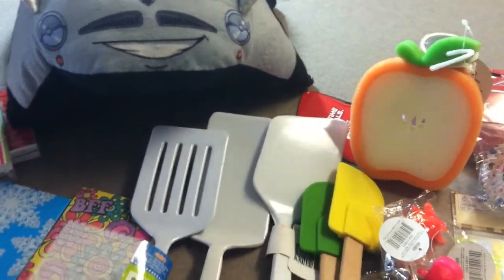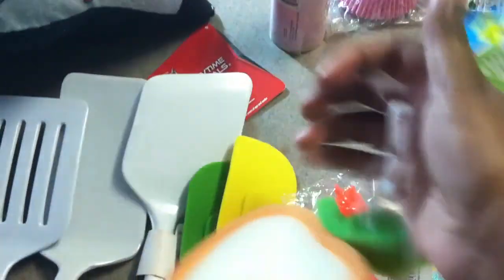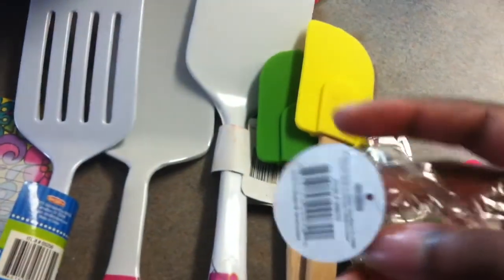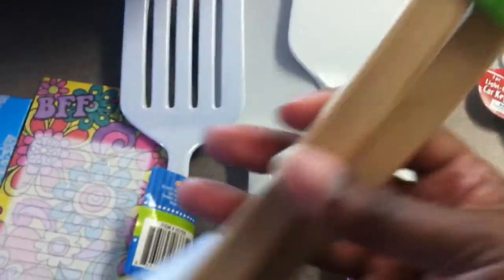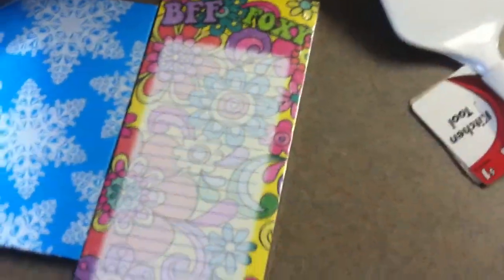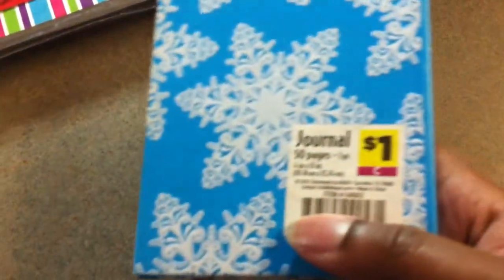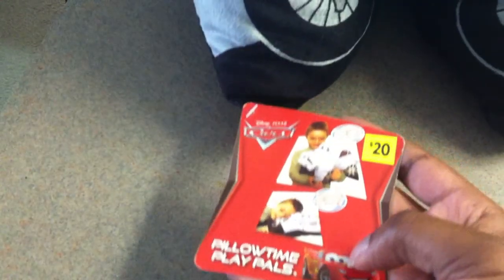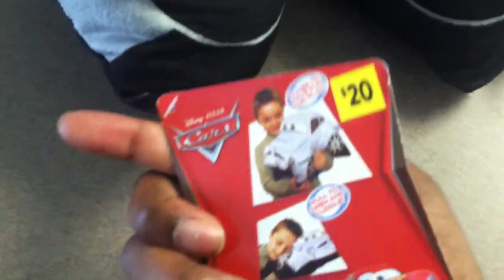Small Dollar General Penny Haul- August 24, 2013